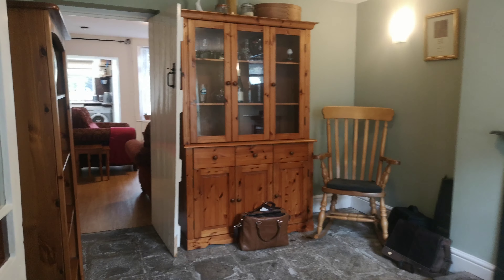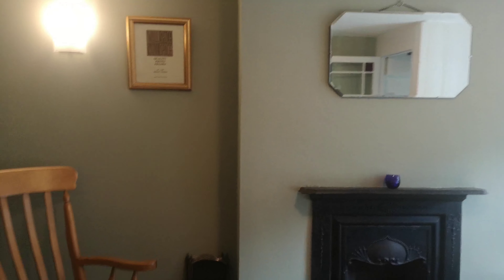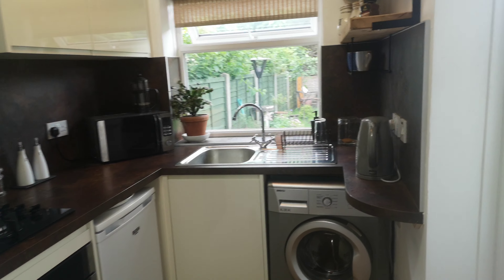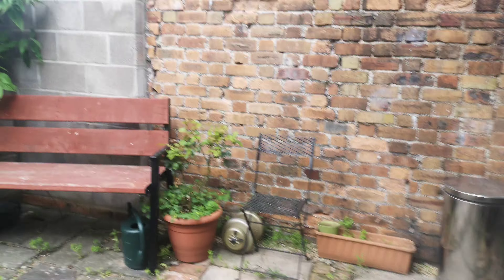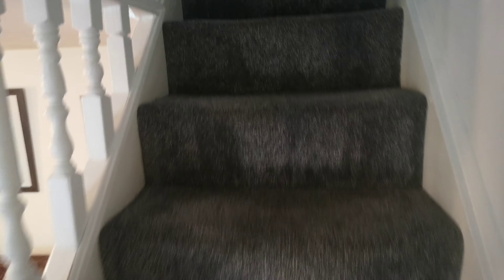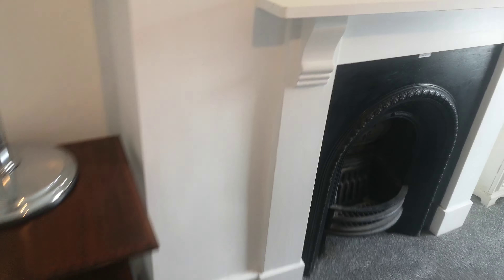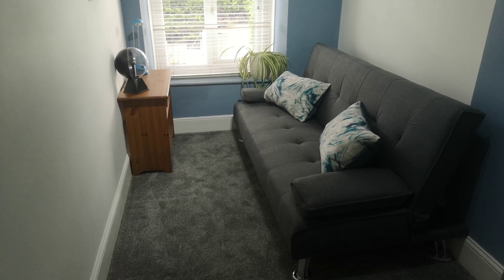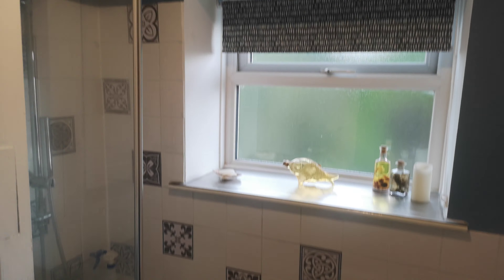High Street, Warmley